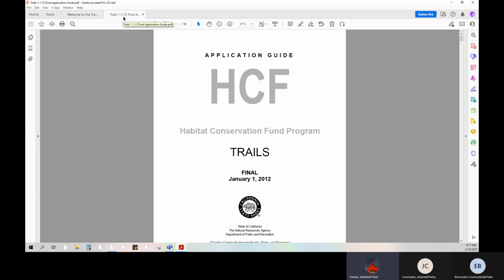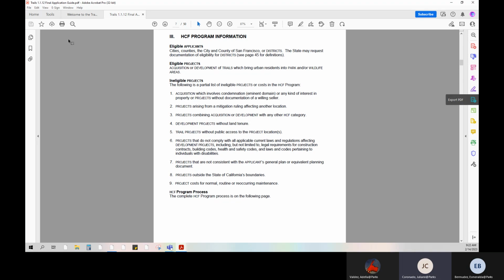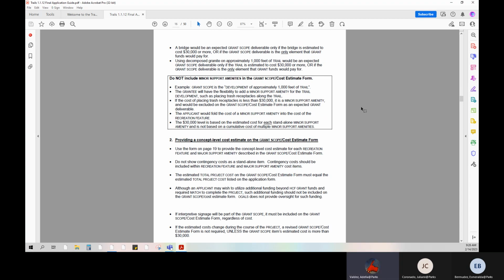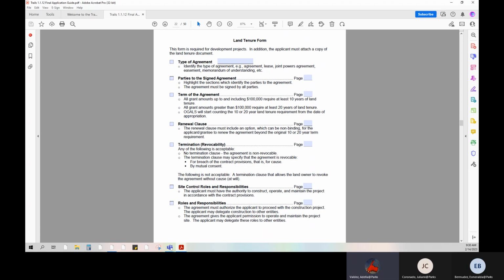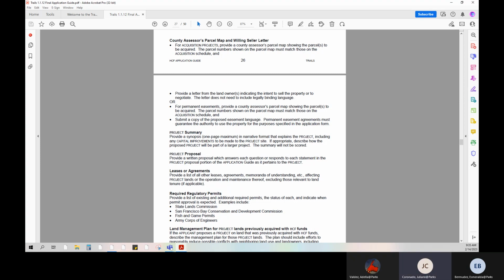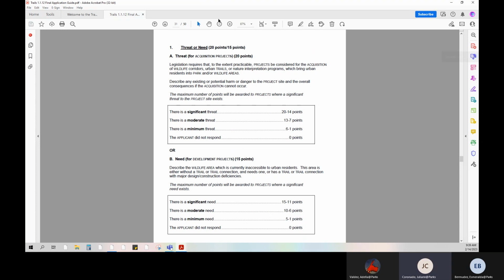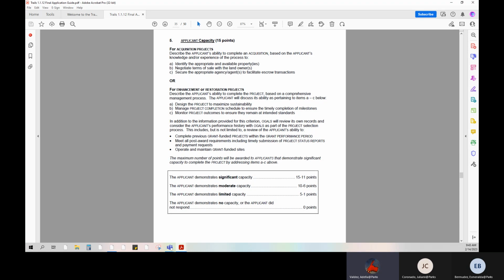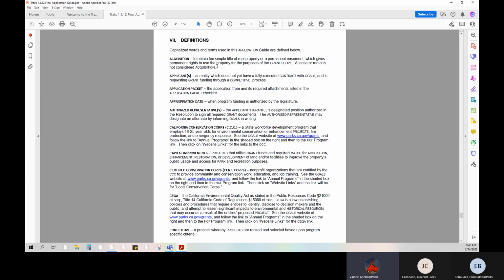HCF Trails Tutorial Video